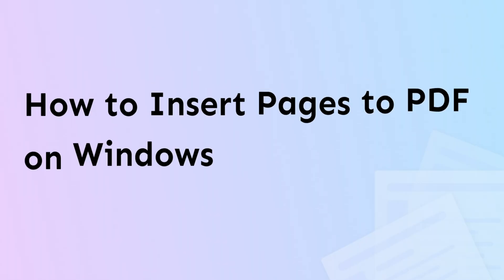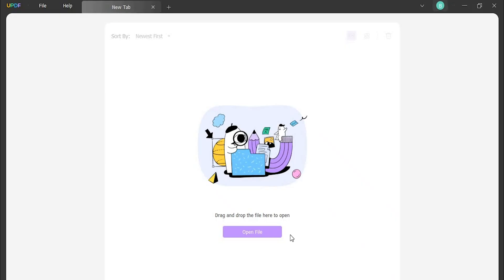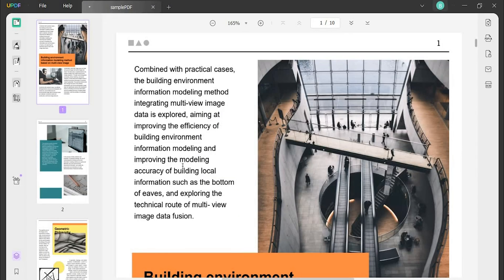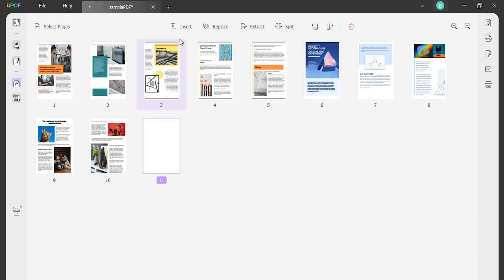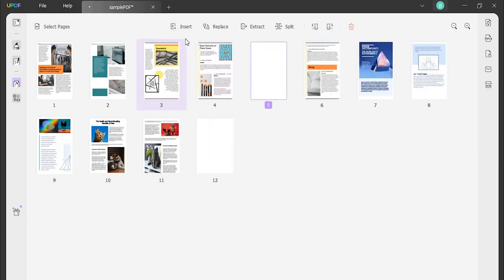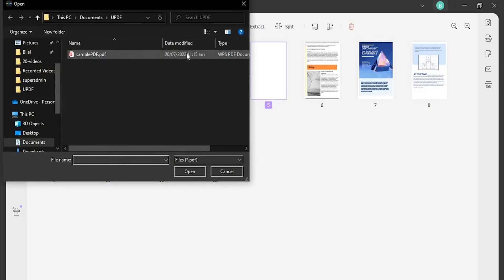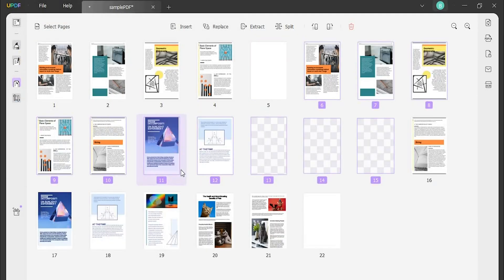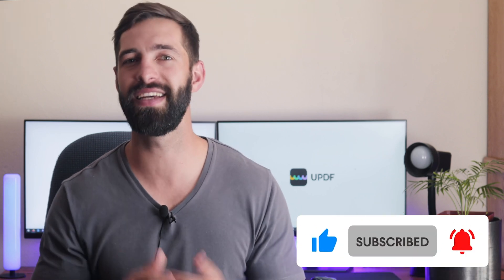How to Add Pages to PDF on Windows | UPDF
👉 Try UPDF now to Add Pages to PDF on Windows | UPDF&utm_campaign=jovanni202502

Key features of UPDF:

1. Edit PDF Document

2. Annotate PDF File

3. Convert PDF Files

4. Organize PDF Pages

5. View and Navigate PDF Files

6. Protect PDF

7. Email and Share PDF Files